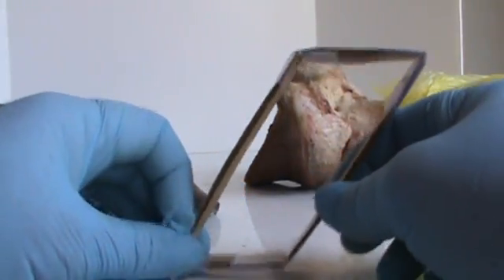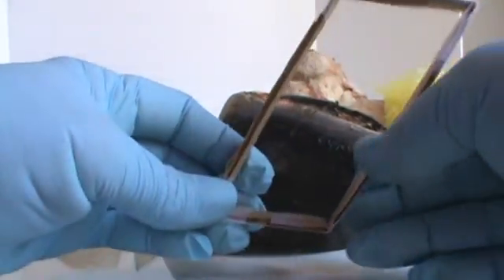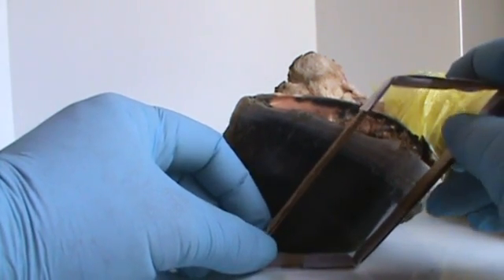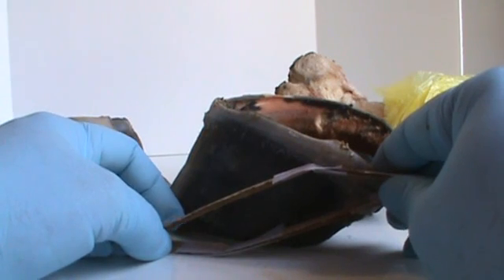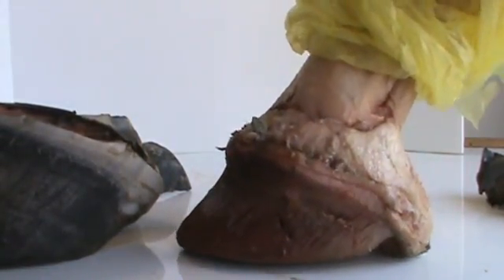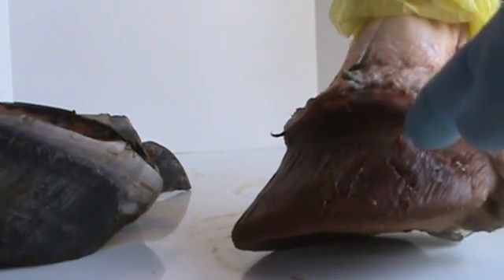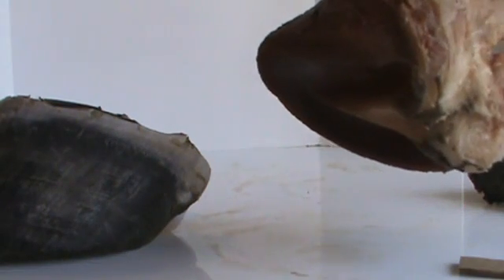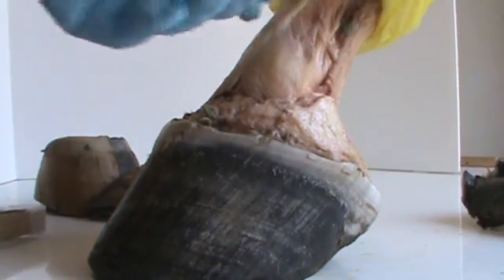Hoof Distortions and Anatomy 11